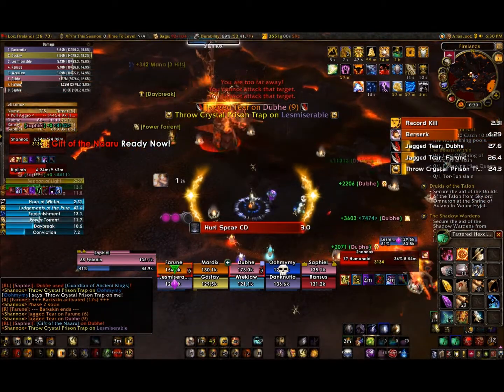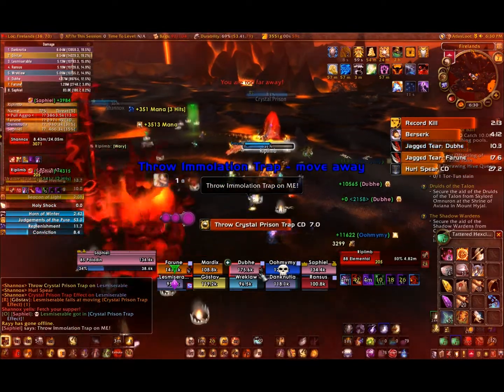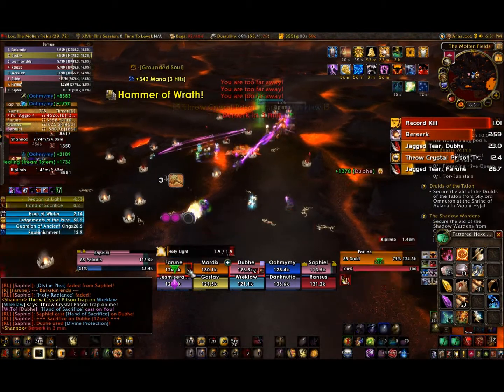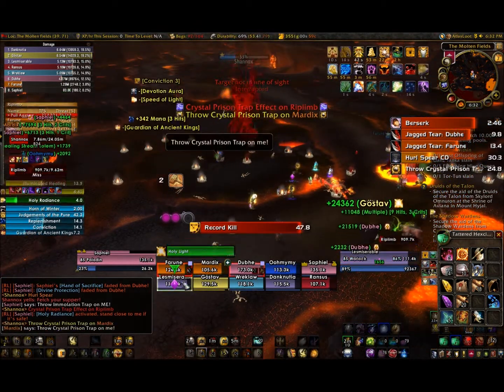10-man Shannox Strategy and Troubleshooting Guide, Part II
A guide covering some common pitfalls you may be facing in the Shannox 10-man fight. For a strategy overview, check out Part I of this guide!